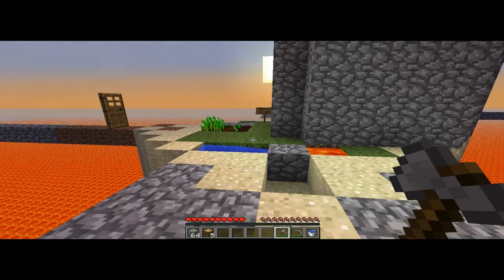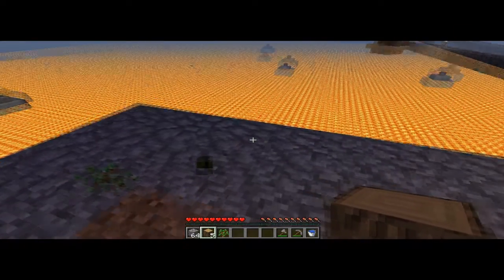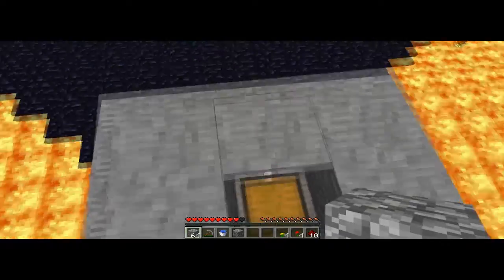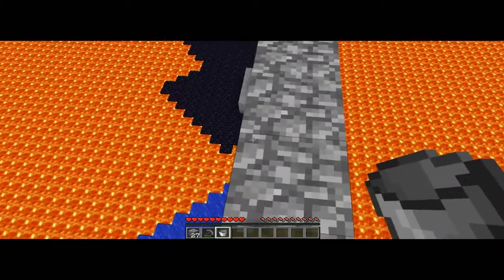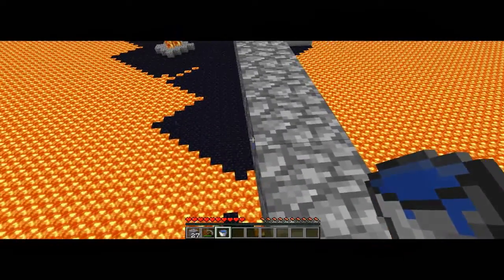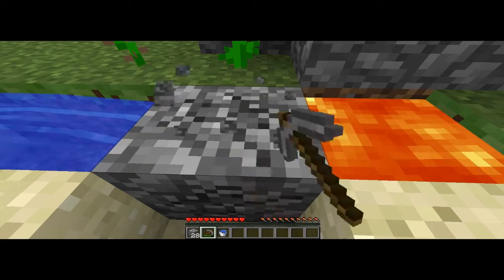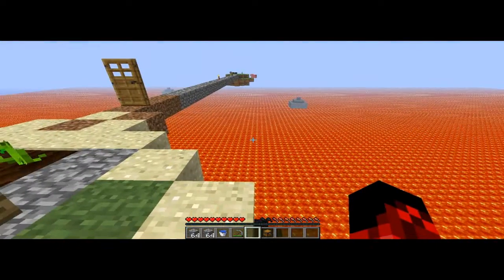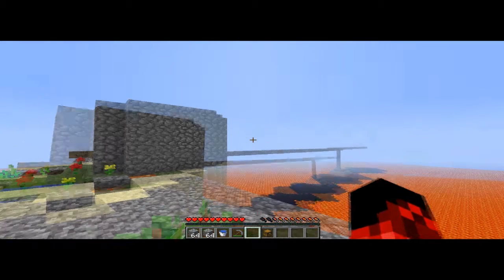Sky Tomb survival Ep 4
Hello guys welcome to sky tomb survival ep 4 :D